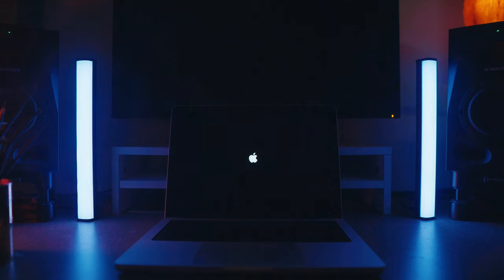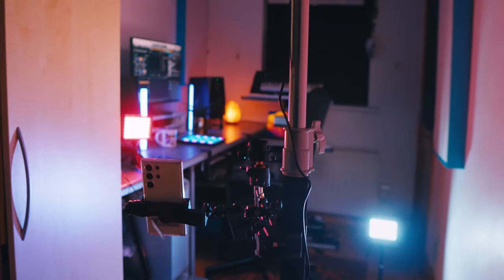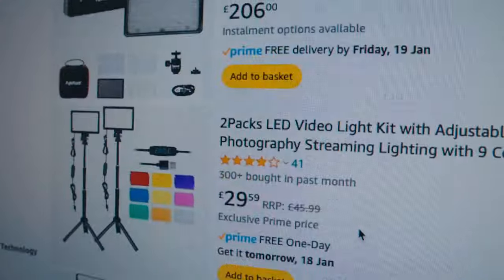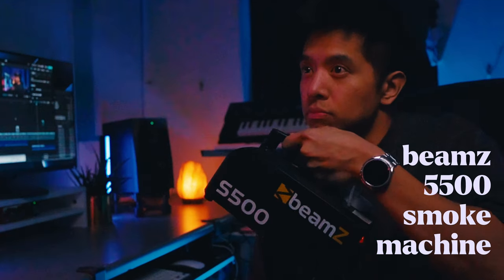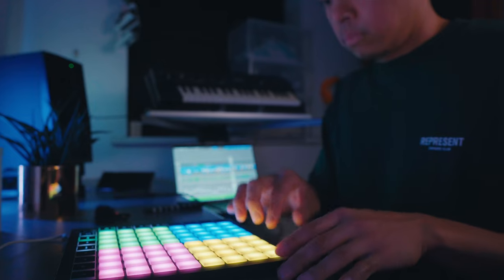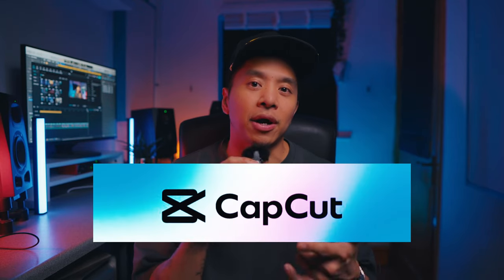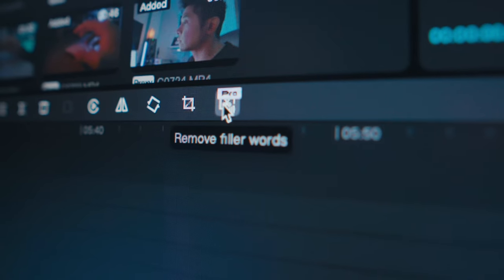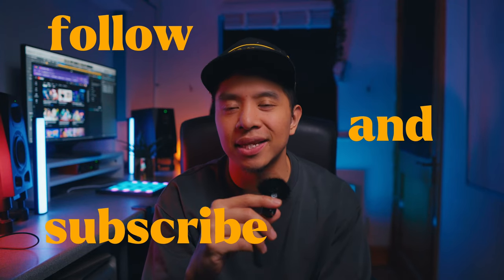How I Make Content as a Music Producer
Learn how to make amazing content without breaking the bank! In this video, we'll show you tips and tricks specifically for music producers to create high-quality content on a budget.

Being on a budget doesn't mean you can't have a professional-looking and sounding channel. We'll cover everything from equipment, software, and filming techniques to editing and promotion strategies. With these budget-friendly methods, you can continue to grow your audience and make great content without breaking the bank.

0:00 INTRO
0:52 ALL IN ONE TRIPOD
1:53 LIGHTING
3:15 HOW I FILM CONTENT
4:49 THE AUDIO
5:28 HOW DO I EDIT MY VIDEOS

🔥All the gear i use

🎬My Filming Gear:
Camera - Sony ZV-E10 - Best budget Camera
Sigma 16mm lens, Best lens for Headshots
Fisheye lens for creative shots
Wireless Mics - Holly Land Lark Mark1

💡Lighting Gear:
Aputure light dome mini
Aputure Amaran 60w Video light
Neewer Tripod boom stand for light

⚙️All In one Tripod:
Neewer heavy duty Light Stand
Small rig mini magic arm clamp for phone
Ulanzi quick release camera mount
K&F Rotating ball head for camera
Manfrotto super clamp for all in one tripod
Beams 5500 Smoke machine

🎹All Plugin links are here in my Free "Music Maker Tool List"